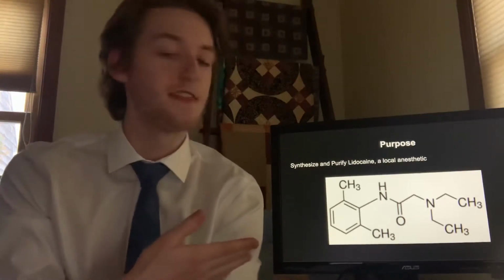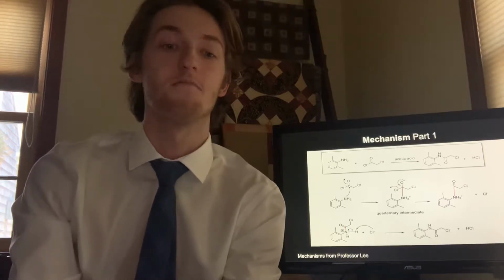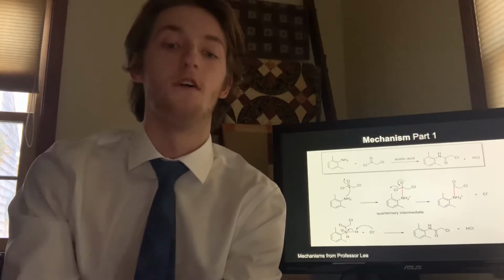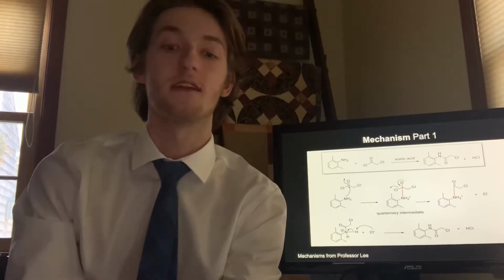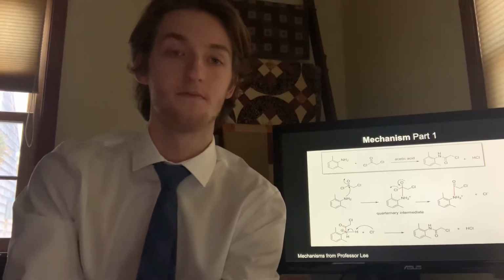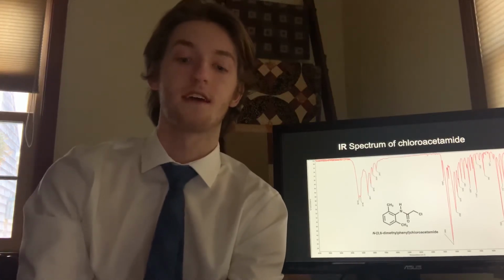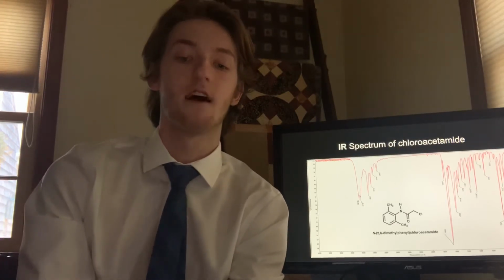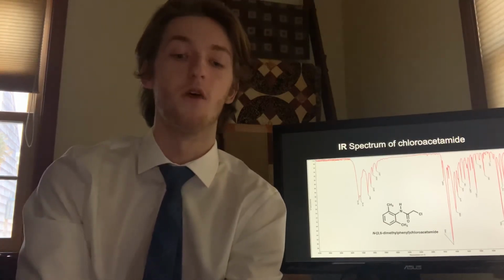Synthesis of Lidocaine - Henning Anderson (Video Journal)